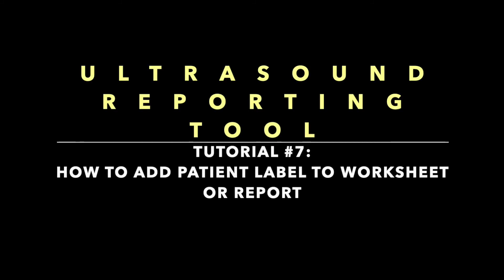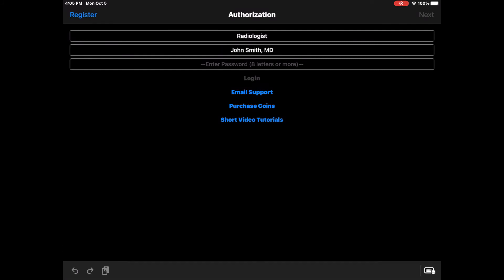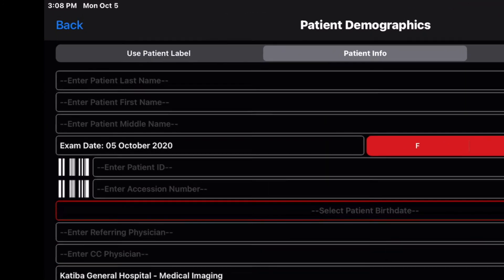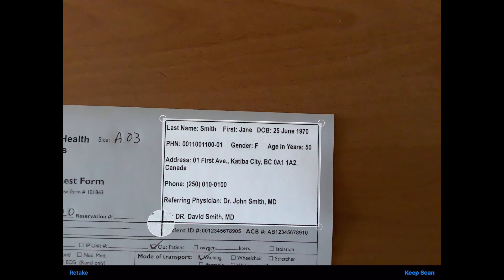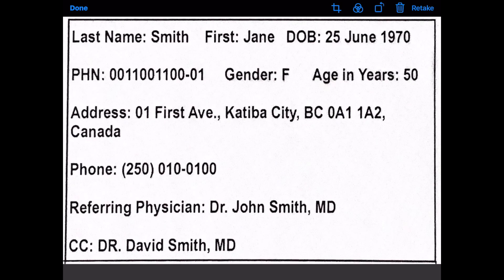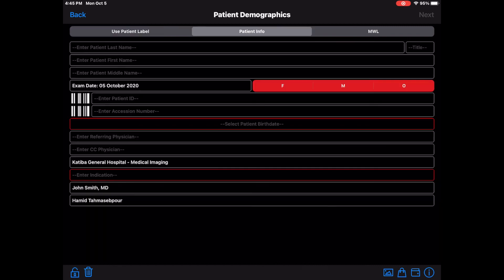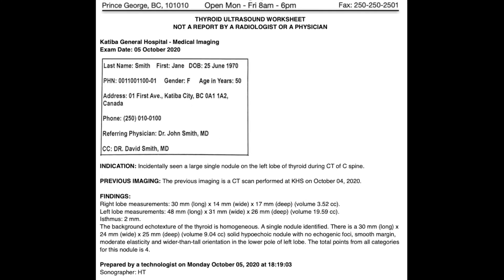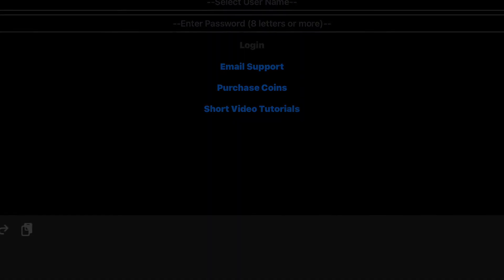Tutorial #7: How to add patient label to worksheet or report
In this tutorial, you will learn how to capture digital image of patient label to automatically insert it in your report or worksheet without needing to enter patient demographics manually.

Katiba® Ultrasound Reporting Tool is an intuitive interactive educational tool that facilitates the process of creating standardized high quality worksheets or final reports from ultrasound findings. Katiba® is designed simply to improve accuracy, consistency and efficiency of communication of ultrasound findings with other colleagues and it potentially saves $ millions for large healthcare facilities by eliminating the cost of using outdated super expensive unfriendly software applications (which are highly dependent on IT support), no need for stenos or voice activation applications (which are full of errors, expensive and high risk for your professional liability) and install it on all of your iOS devices with no additional fee.

With Katiba®, you have the option to purchase the app once (One-Time Purchase) to have access to all current and future features or pay as you use the app. The mega advantage is that you can install the app on as many as iOS devices in your department at no additional costs (they should be logged in with the same Apple ID). This way all of your iOS devices in your department or your entire healthcare will have exactly the same features including the latest list of sonographers, radiologists, worksheet diagrams, your institution header banner, and more. And if you decide to change a diagram or add or remove a sonographer or radiologist from the list of users, you can make the changes in your device and all of your iOS devices will instantly be updated from the iCloud with the latest information or diagrams without the need for any further actions or being at mercy of IT support.